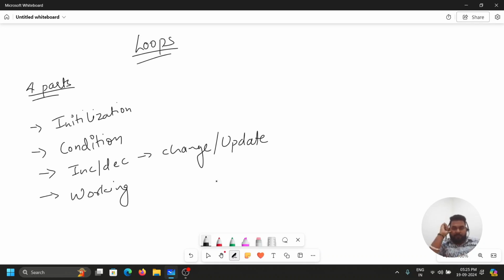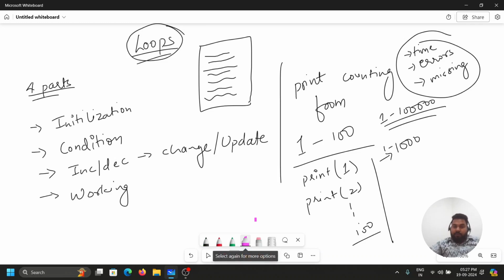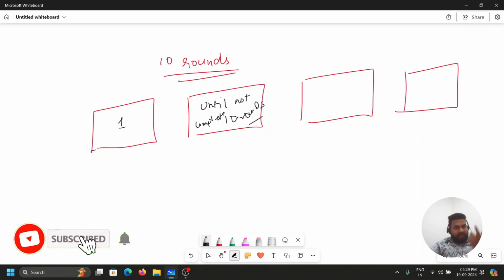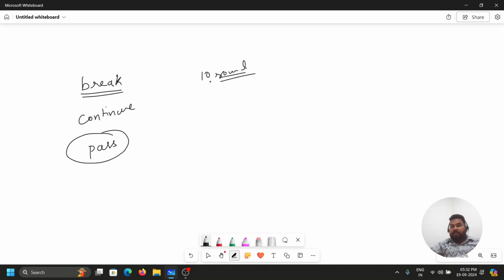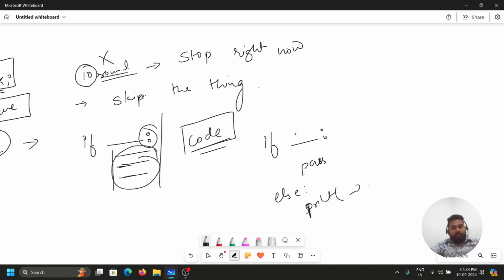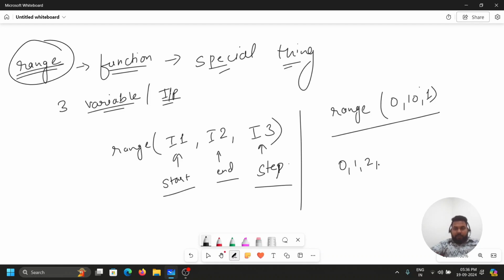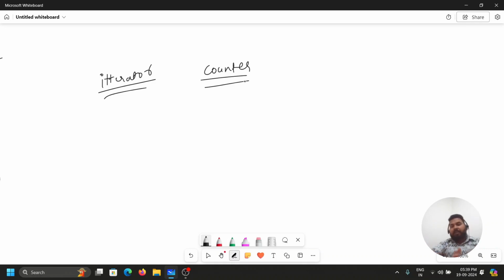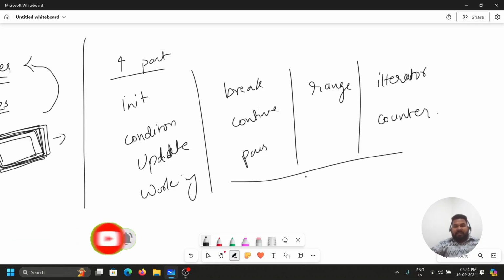Python Iteration Statement Part 1 | #8 | Python Series | CodeVardhan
In this video, we explore the fundamentals of loops in Python, including both the for loop and while loop. Learn how to iterate over sequences like lists, strings, and use the range() function in a for loop. We also cover important loop control statements such as break, continue, and pass, demonstrating how to efficiently control the flow of your loops.

Whether you are a beginner or looking to refresh your Python skills, this tutorial will give you a solid understanding of how loops work in Python programming.